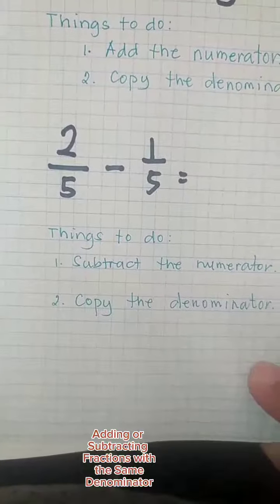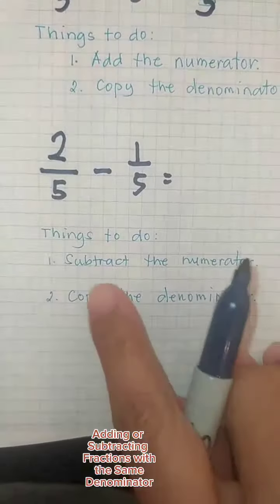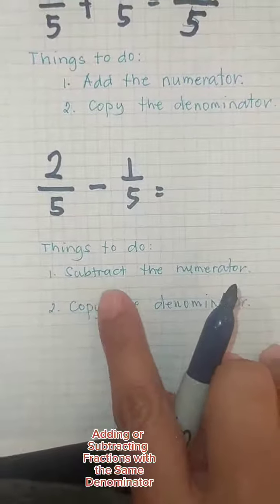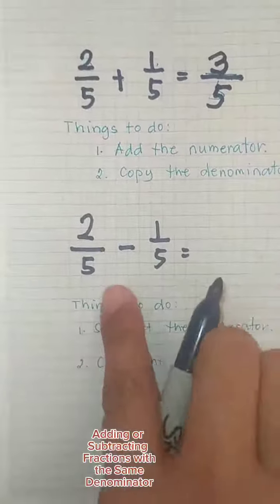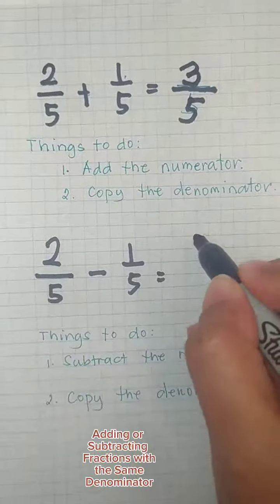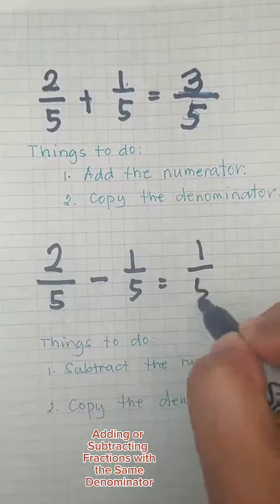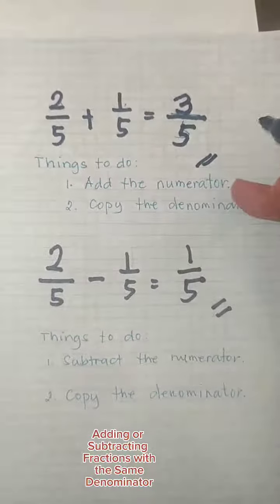Adding /Subtracting Fractions with the Same Denominator|| @EducMadeEasy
Let's learn something today. Our kids loves to know and explore something that they can learn. This channel will always remind you of learning is power and creativity makes it happen.

In this video today, we will learn about adding and subtracting fractions with the same denominator.

Reminder:
"Never stop learning because life never stop teaching."

Special thanks to my resources.